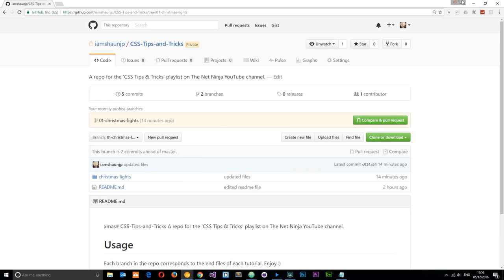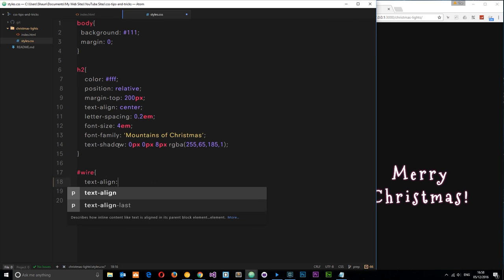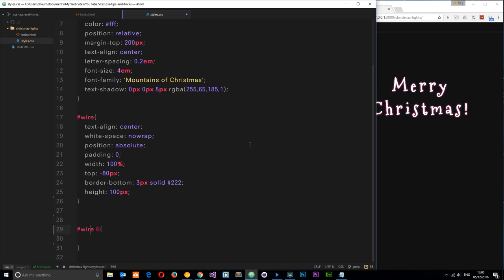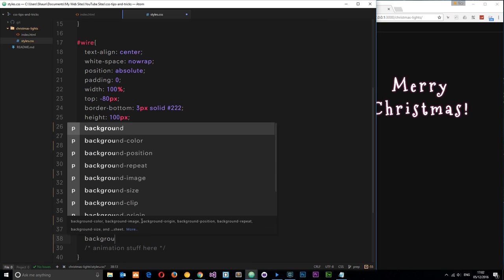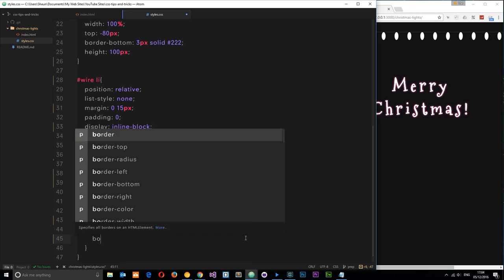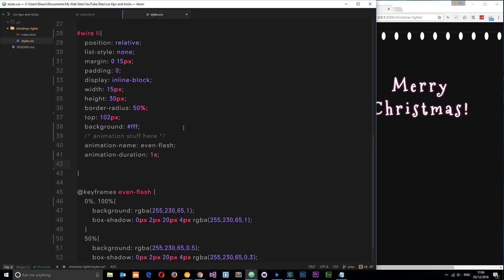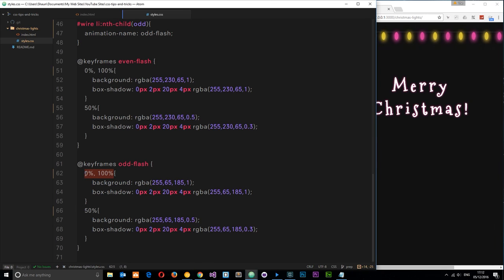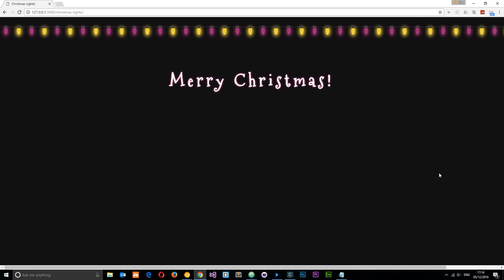CSS Tips and Tricks: CSS only Christmas Lights YouTube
Merry Christmas ninjas! In this festive CSS tricks tutorial, I'll show you how to create some funky, glowing Christmas lights using only HTML and CSS!